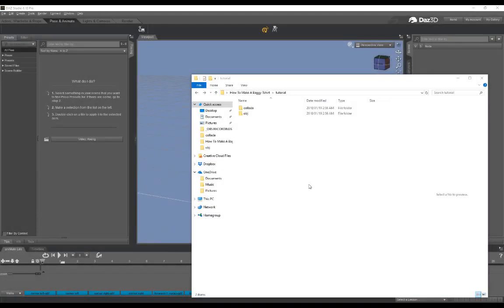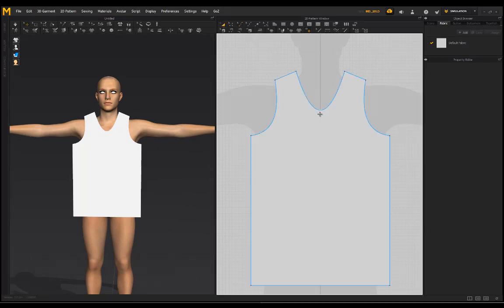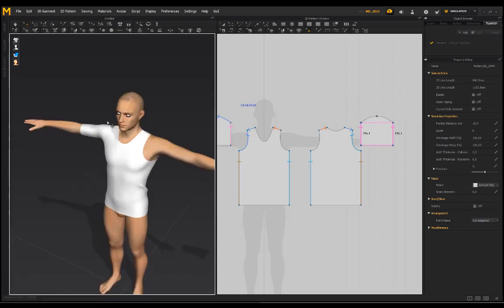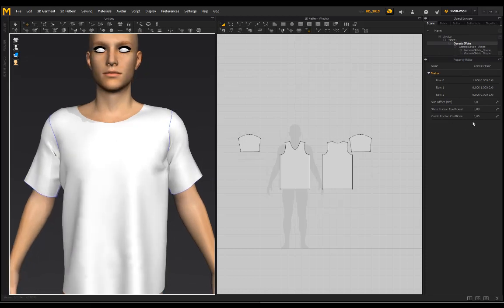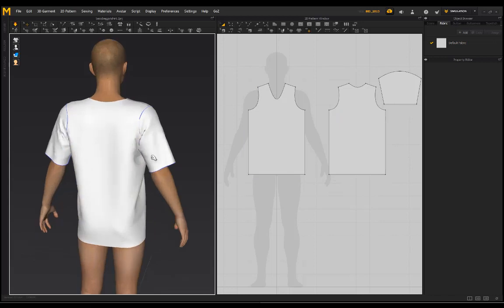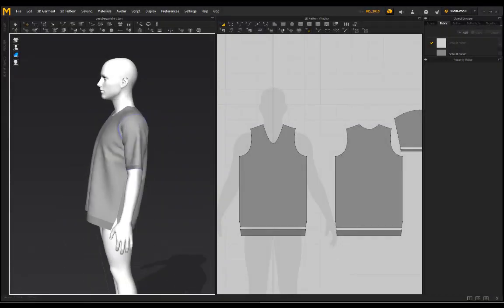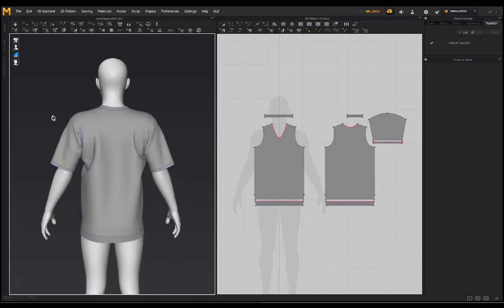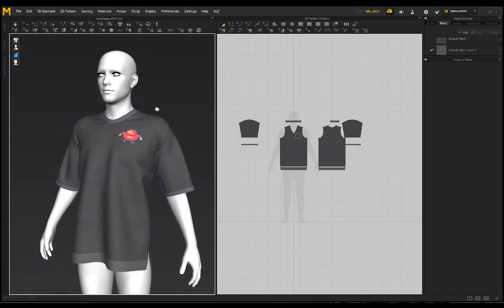Daz 3D, Marvelous Designer 7 - How To Create A Baggy T-Shirt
In this Marvelous Designer 7 tutorial i will show you how to make a baggy tshirt. You will need MD7 as i use the new TOP STITCH feature in the tutorial. During the process the pattern evolves from a tank top, to a tight t-shirt and then to a baggy t-shirt so it's basically a 3-in-1 tutorial.
No zbrush detail pass, this tutorial is strictly focused on Marvelous Designer.